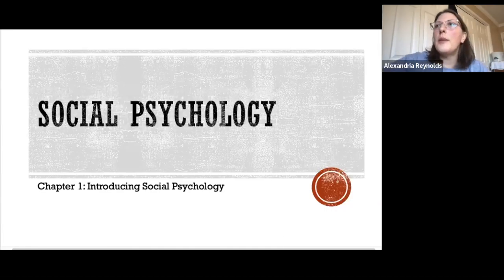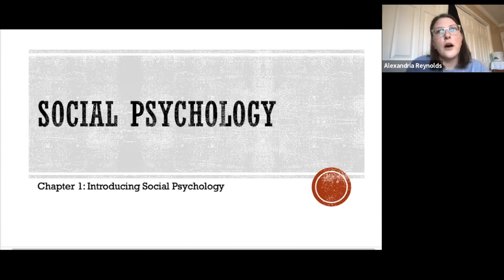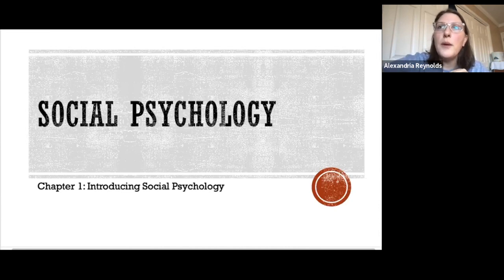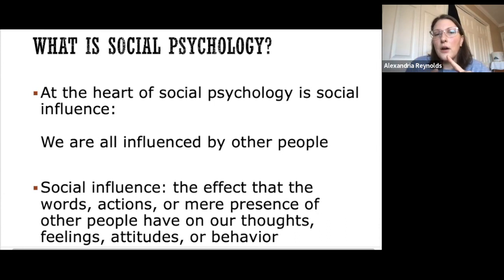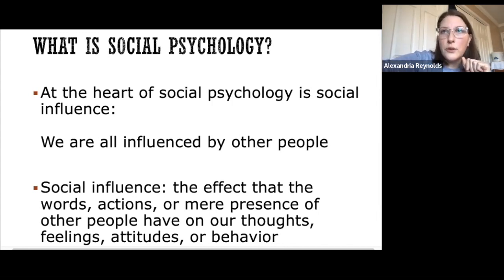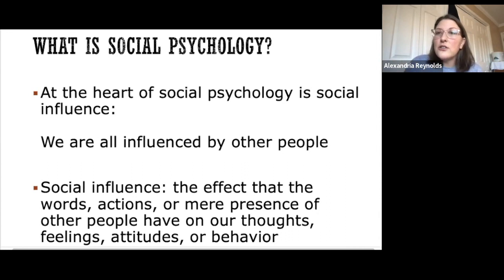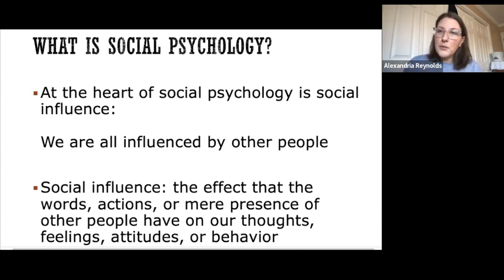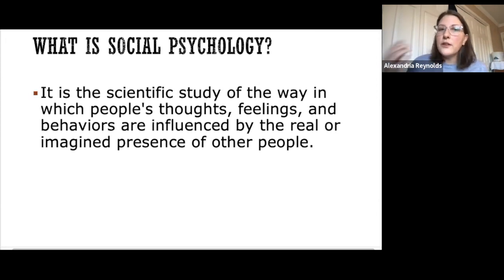Social Psychology: Chapter 1 Part 1